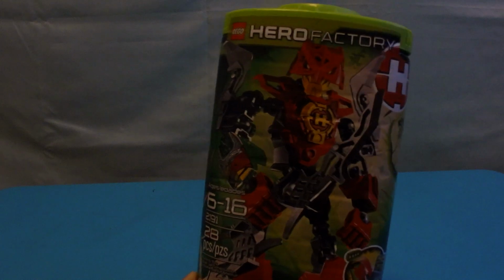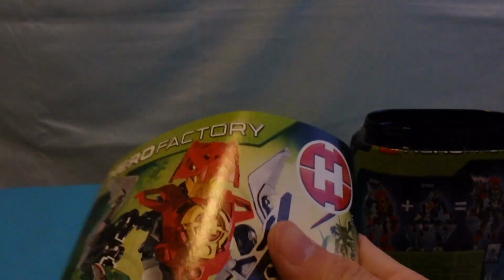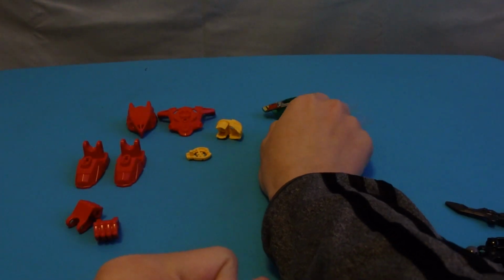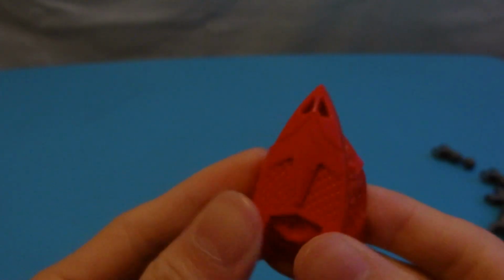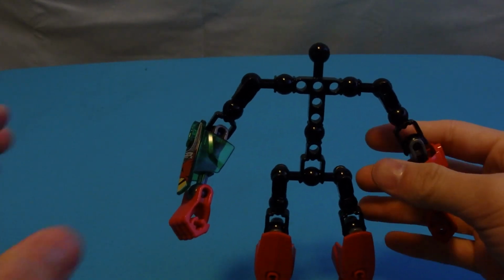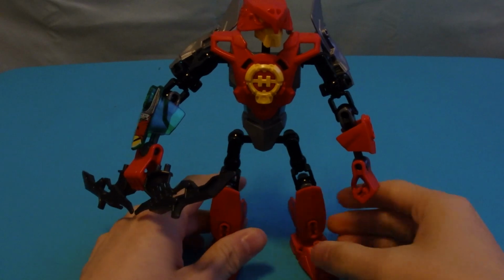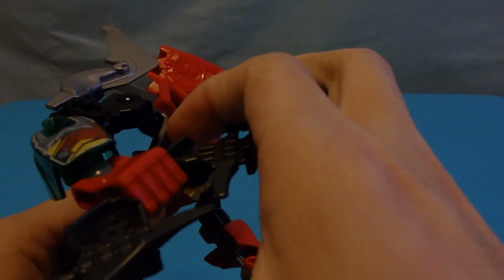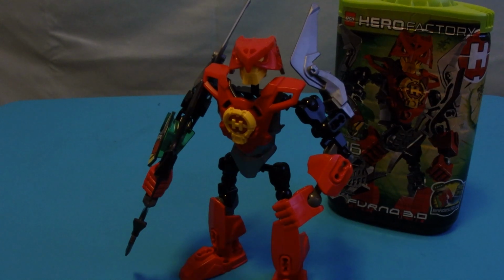Furno 3.0 | Hero Factory Savage Planet Build & Review!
Come in, Furno! Get to jungle planet Quatros immediately. Witch Doctor is removing the planet’s Quaza core and it’s becoming unstable. Stop him before it’s too late! He’s protected by a group of vicious beasts that will require the plasma bow and eagle animal power to defeat. Good luck!

Features separating plasma bow and shoulder-mounted wings!
Use eagle animal power to defeat Witch Doctor!
Furno’s specialties are scouting and powered flight!
Includes bright yellow hero core on chest!
Stands over 6” (17cm) tall!